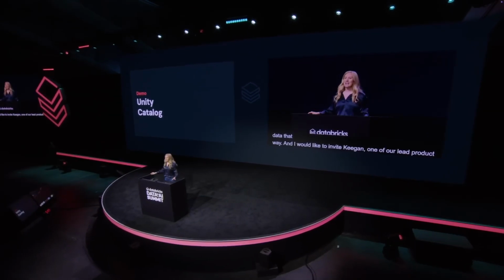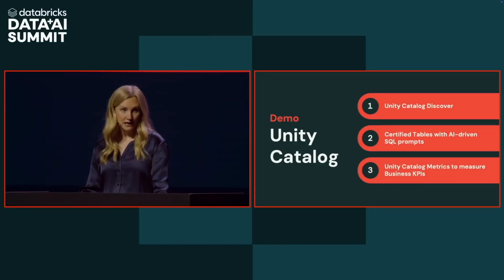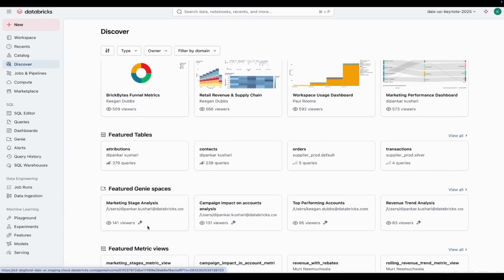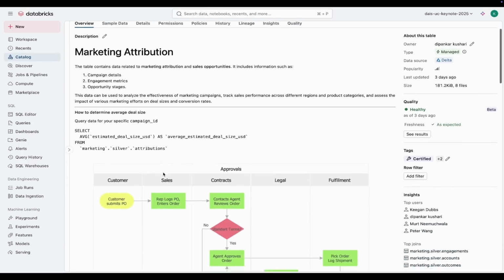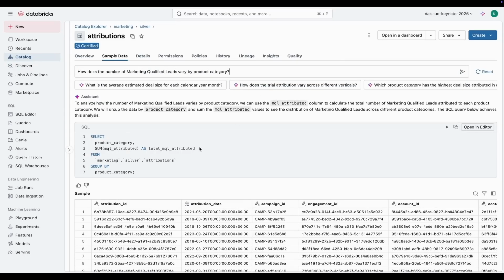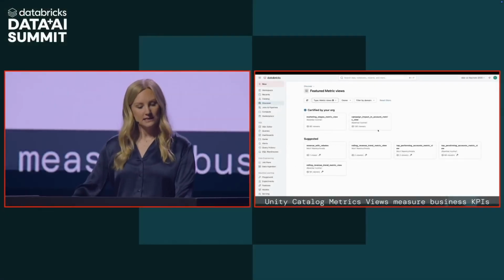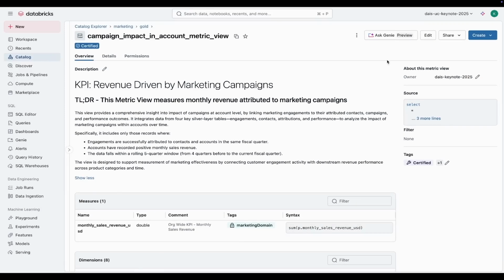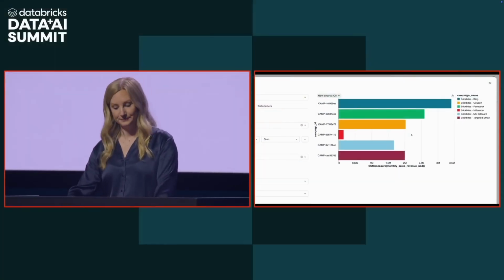Unity Catalog Discover demo from the Data+AI Summit 2025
Unity Catalog is a centralized data catalog that provides access control, auditing, lineage, quality monitoring, and data discovery capabilities across Databricks workspaces.

Chapters:
• 0:00 - Introduction: Unity Catalog & Business Understanding
• 0:25 - Navigating the New Discover Page
• 0:50 - Exploring Business Domains & Certified Tables
• 1:25 - Data Quality Checks & Databricks Assistant Within the table details
• 2:00 - Centralizing Business KPIs with UC Metric Views
• 2:30 - Querying, Visualizing & Actionable Insights